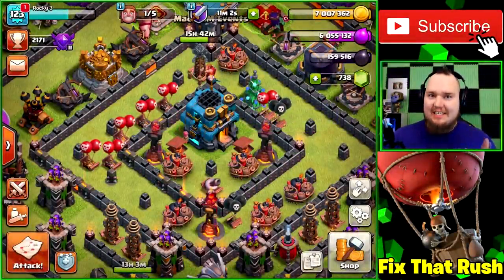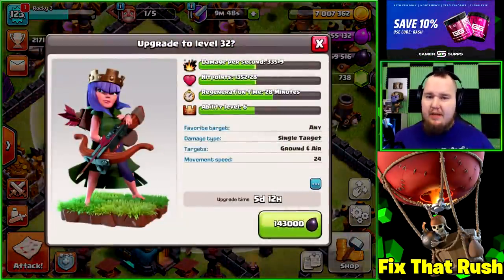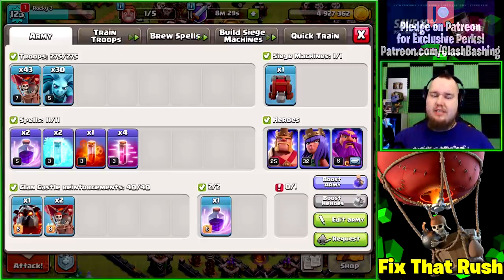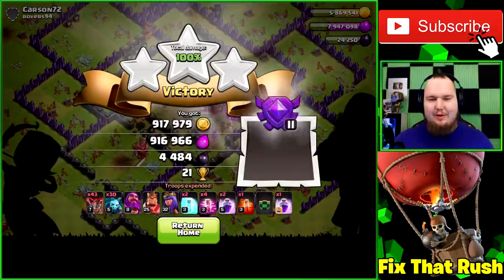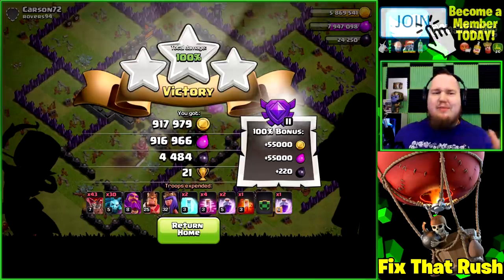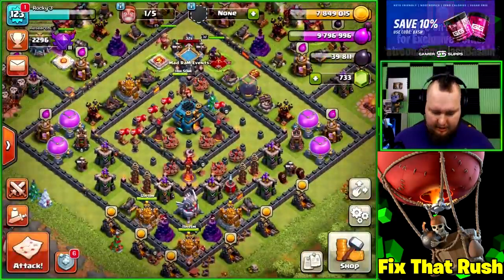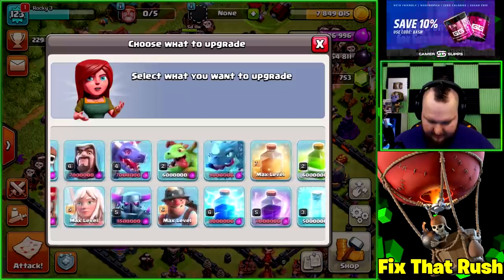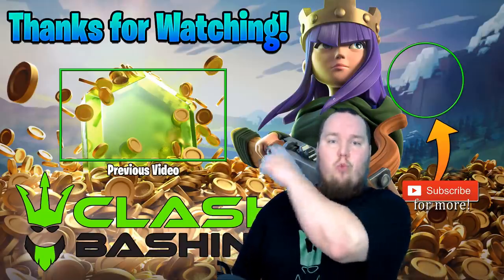43 BALLOON ATTACKS?! SOUNDS LIKE A BALLOON PARADE! - Clash of Clans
What's going on Clash Bashers?! Today we are back on the Fix that Rush account and we are working on our challenges! We have a Balloon and Haste challenge that needs completed so let's form a Balloon Parade!

Category: Games
Updated: Dec 16, 2018
Version: 8.709.2